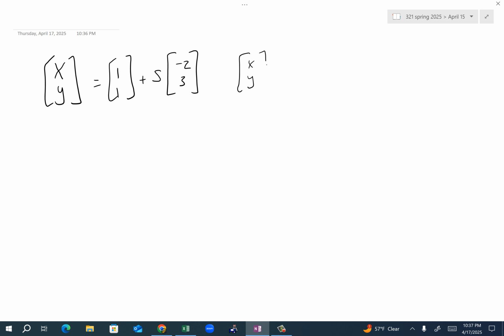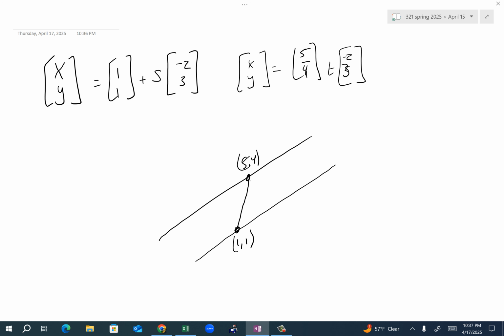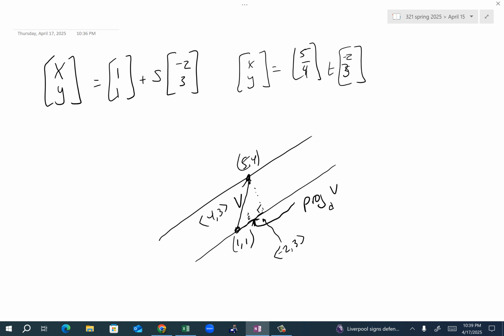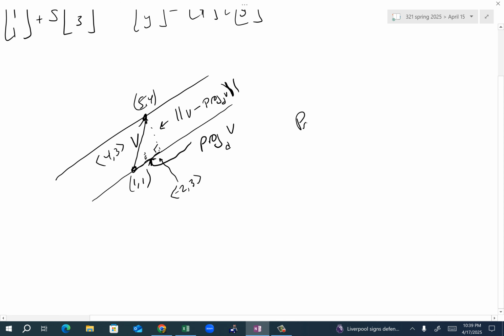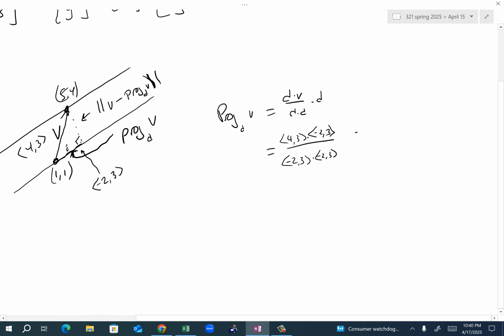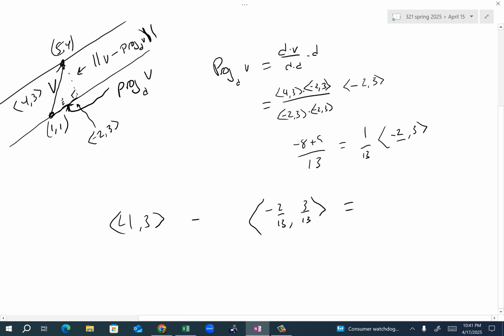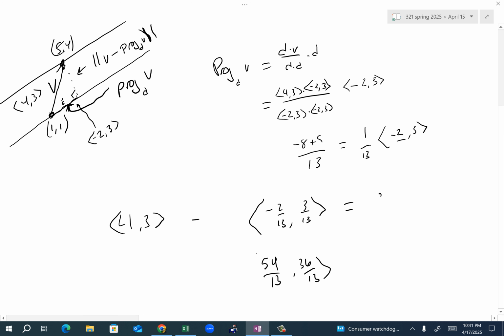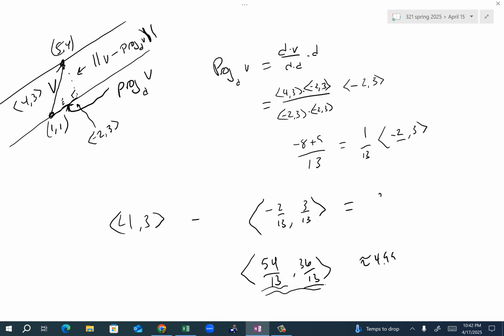section 1 3 35t